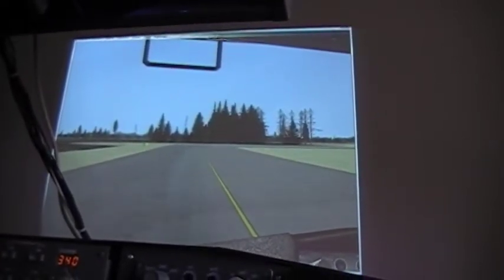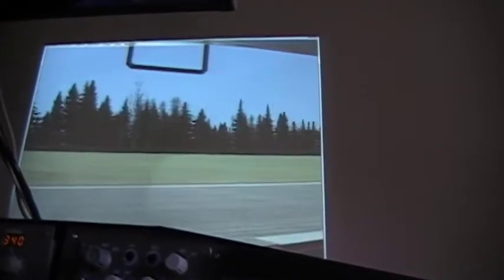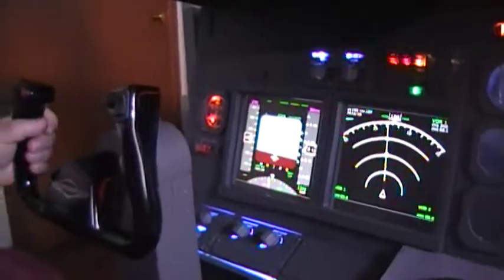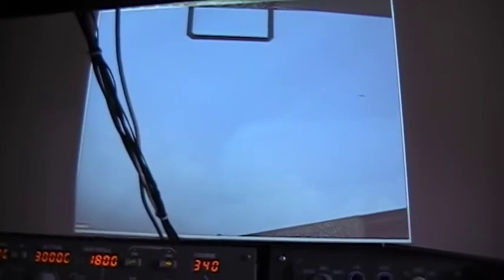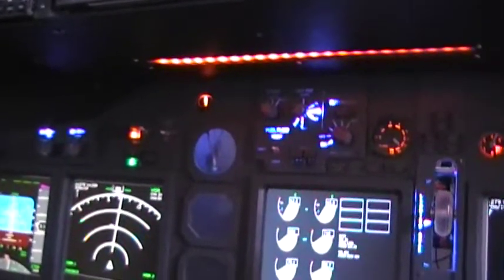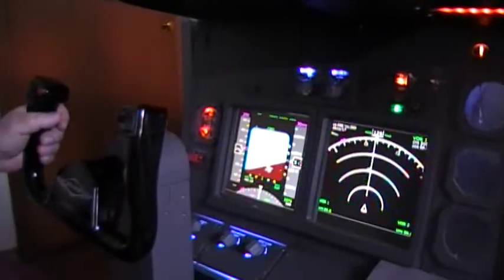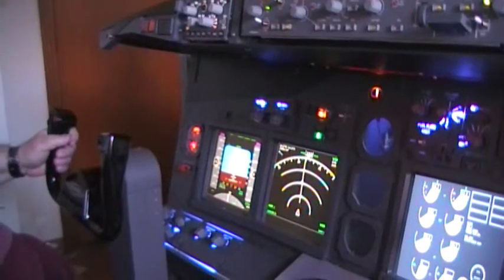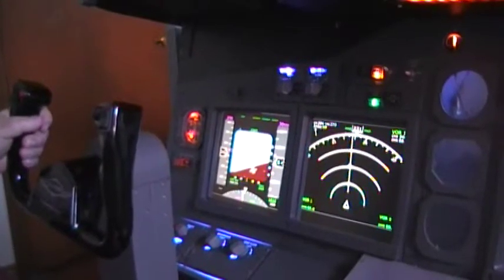Boeing 737ng homemade cockpit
shows the control yokes